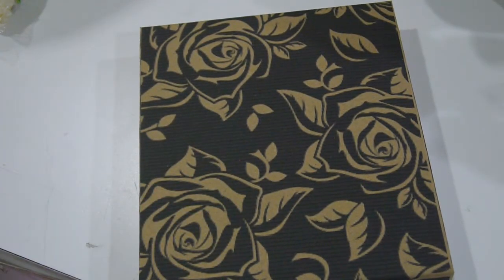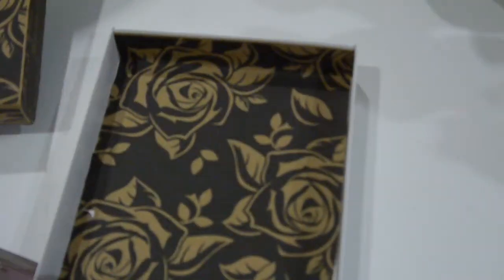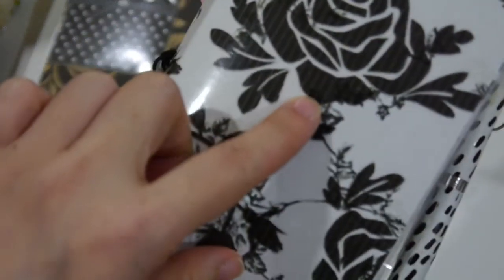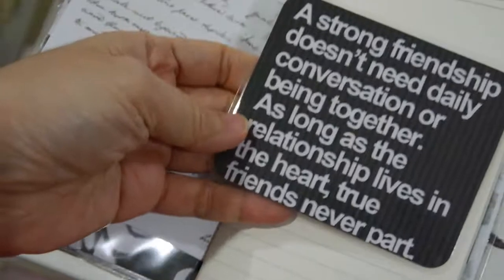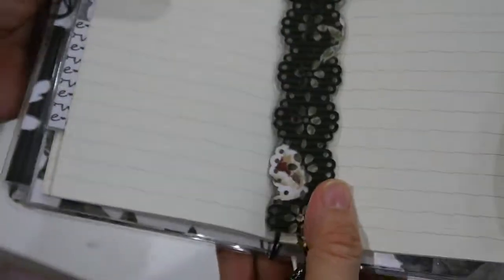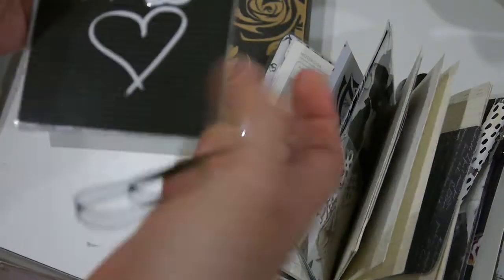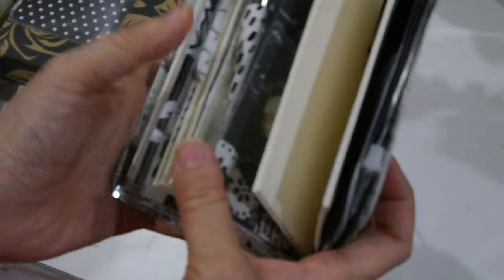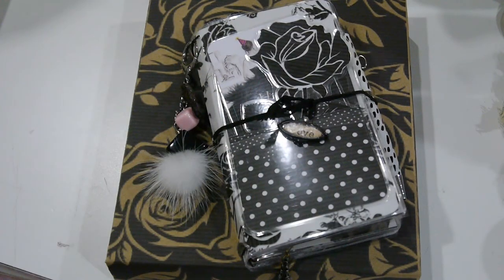Black and White TN's /Journal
Msgardengrove1 Etsy store